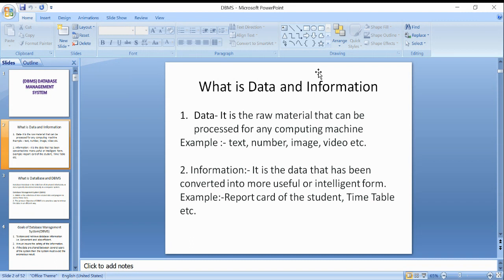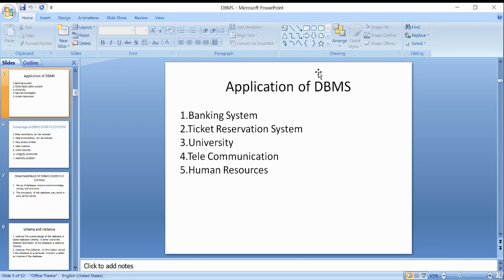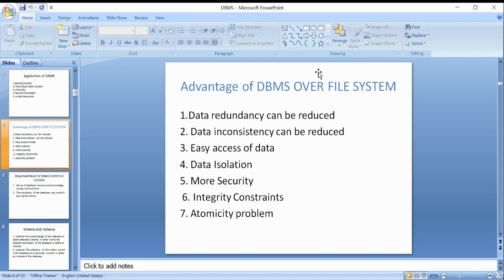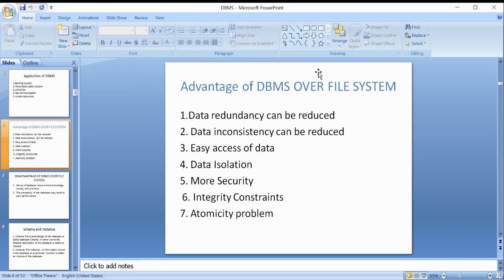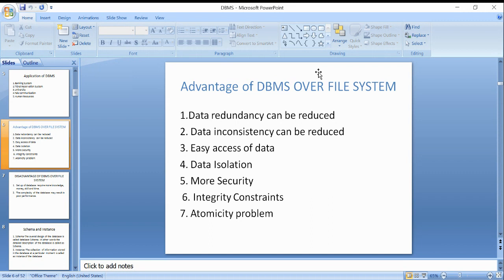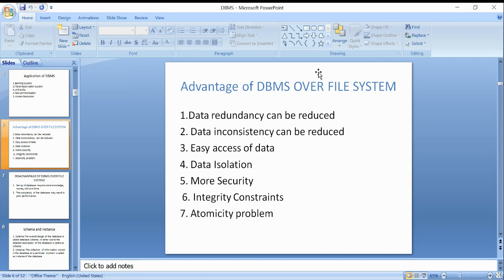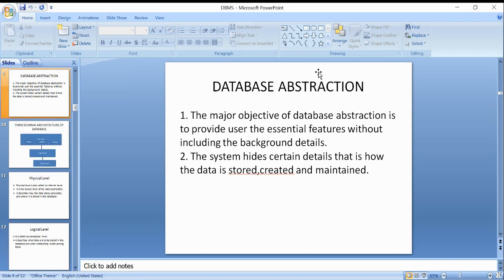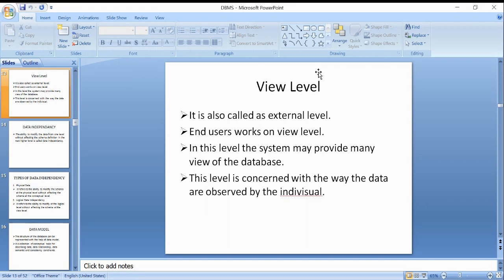DBMS Basics | Applications | Three Schema Architecture| DBMS 1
Hello guys !!! I will be covering the complete DBMS and SQL course. This will be helpful for fundamental knowledge of the subject.